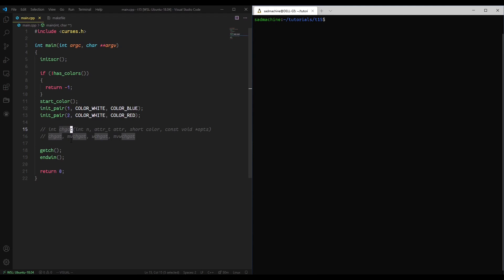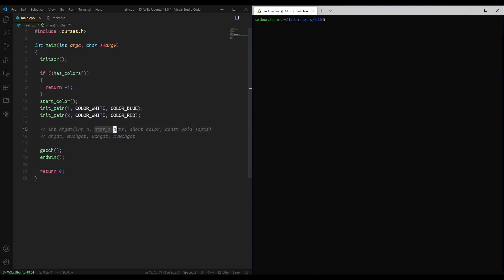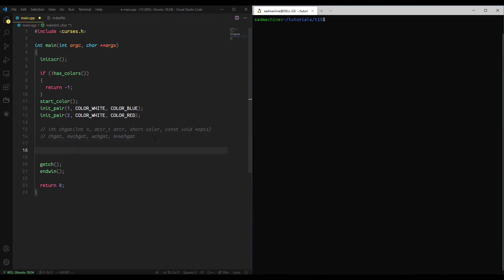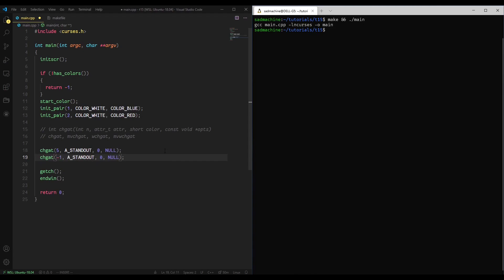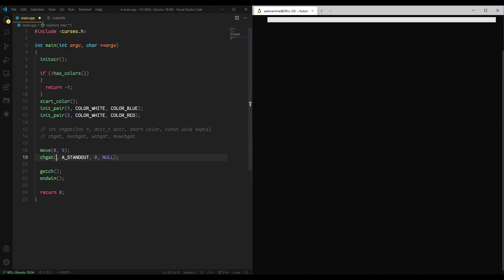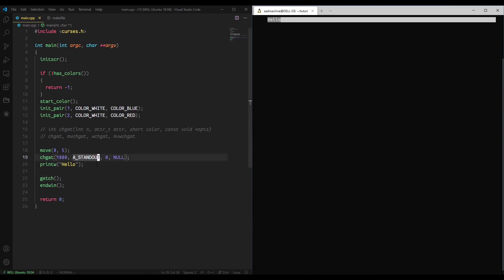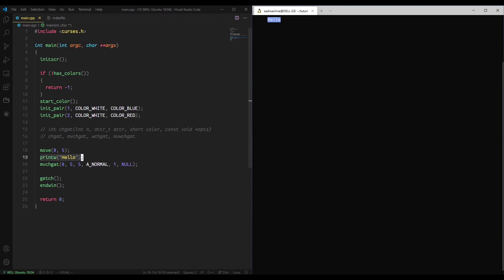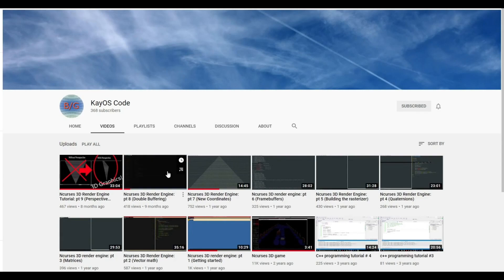Ncurses Tutorial 15 - Changing Attributes with chgat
In this tutorial, I show you how to use chgat/mvchgat/wchgat/mvwchgat to change attributes of cells on the screen.

For a more in-depth understanding of ncurses, please check out the documentation

If you prefer online tutorials, or want a more complete tutorial set, check out this website which I find very helpful for beginners and experienced users alike (I get a lot of my inspiration for these tutorials from here)